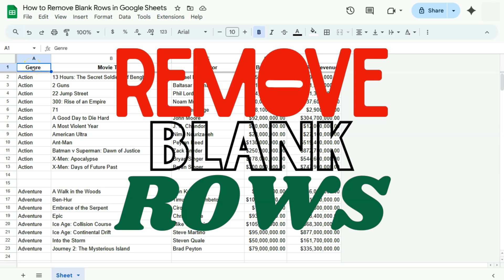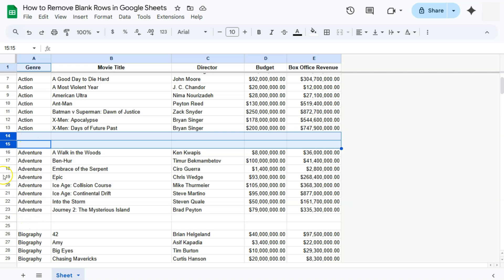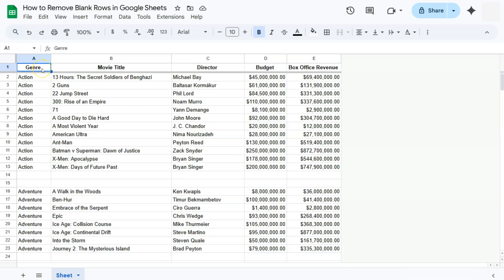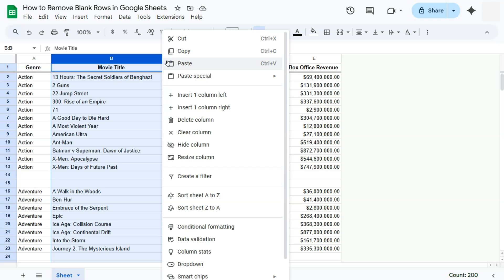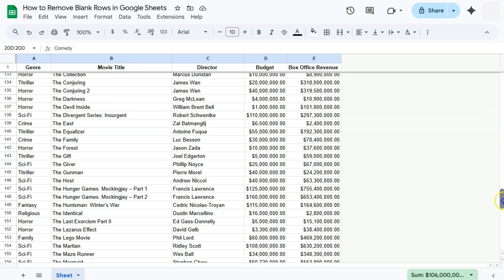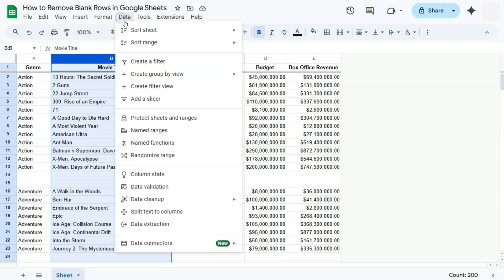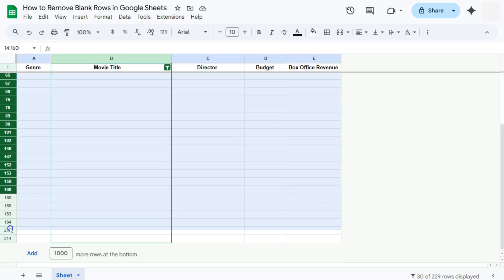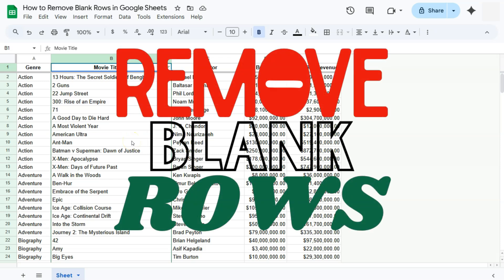How to Remove Blank Rows in Google Sheets (Data Clean-up!)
In this video, you’ll learn how to easily remove blank rows in Google Sheets.

Whether you’re cleaning up imported data or organizing a messy spreadsheet, this step-by-step tutorial will guide you through different methods to delete empty rows efficiently. I’ll cover using filters, sorting, and a simple formula-based approach to streamline your data. This video is perfect for beginners and anyone looking to save time when working with spreadsheets. By the end, you’ll know exactly how to keep your Google Sheets neat and organized without manually deleting each blank row. Watch now to clean up your data fast!